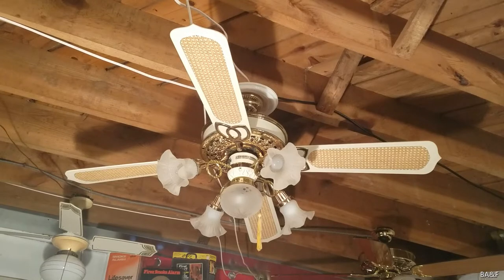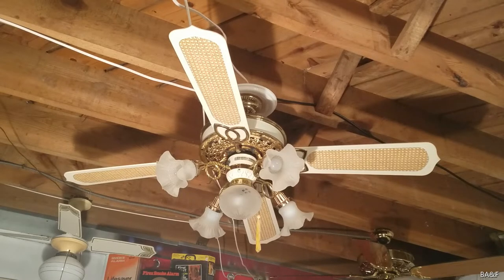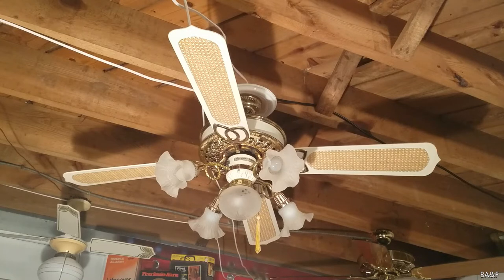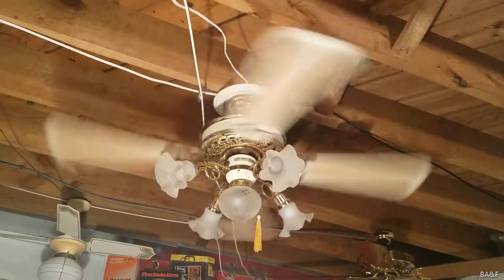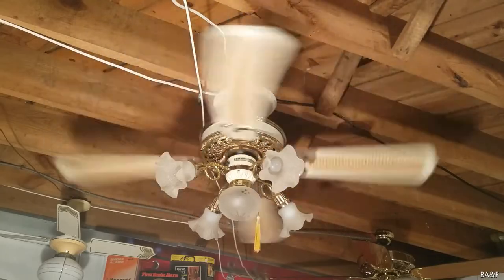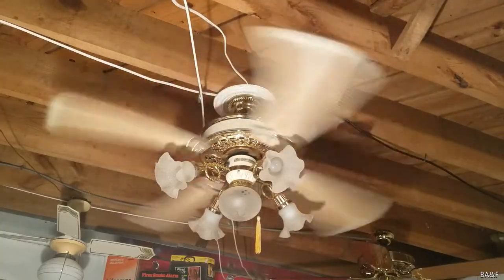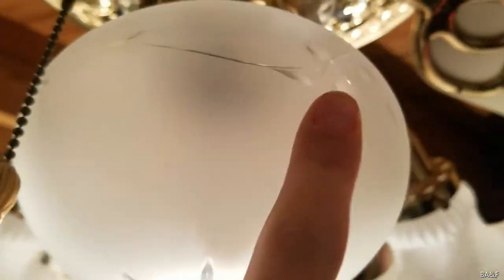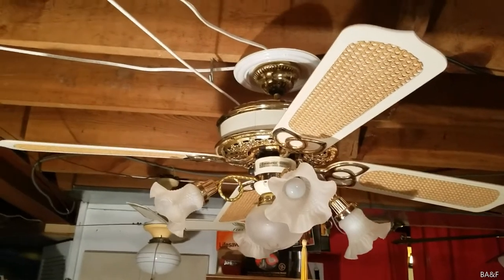Casablanca Victorian 52" Ceiling Fan w/ SlumberQuiet | W&B Cane Blades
Demo of a vintage Casablanca Victorian ceiling fan with SlumberQuiet from 1982.

This ceiling fan was made by the famous Casablanca Fan Company of Pasadena, California. The Victorian is one of their most iconic ceiling fans, being produced from the mid 70's all the way up through the mid 2010's. This model is an older one, made in 1982. It features Casablanca's SlumberQuiet control, an electronic variable speed control. SlumberQuiet was known for failing often times after a few years of operation, however miraculously the SQ in this fan still works beautifully. Also features a white and polished brass finish, K4 loop arm ring fitter and mini single fitter light kit, 3-way light and fan pull chain, stunning genuine cane blades, and a K-55 stack-motor. Beautiful old fan, definitely one of my favorites.

0:00 - Intro
0:11 - Overview & History
6:49 - Demonstration (Forward)
12:33 - Demonstration (Reverse)
16:14 - Up-Close View